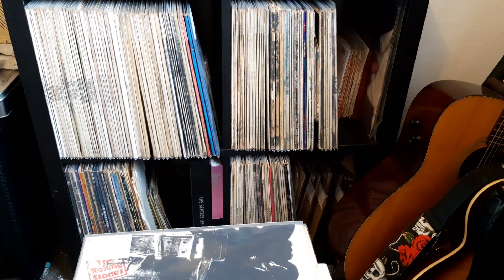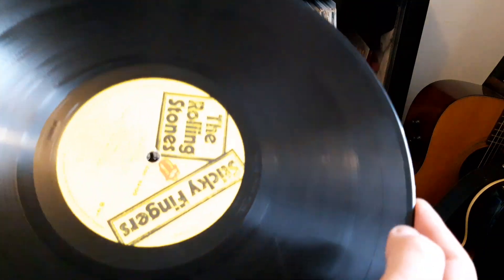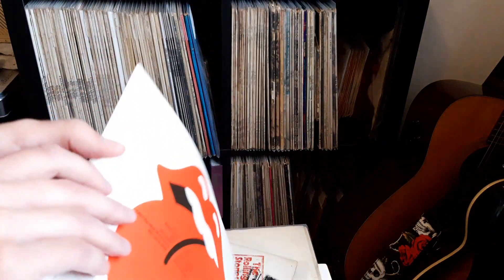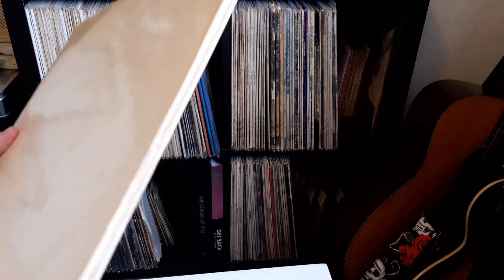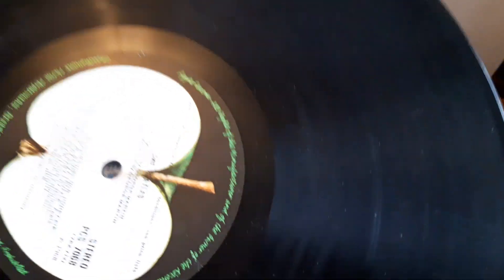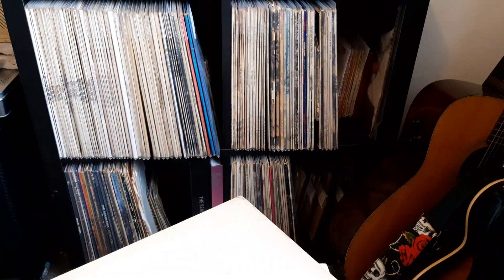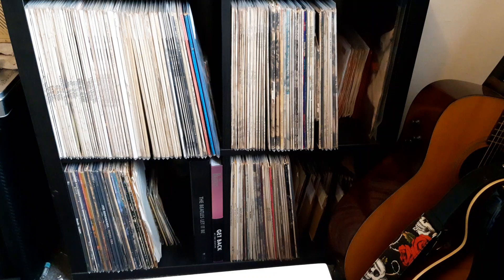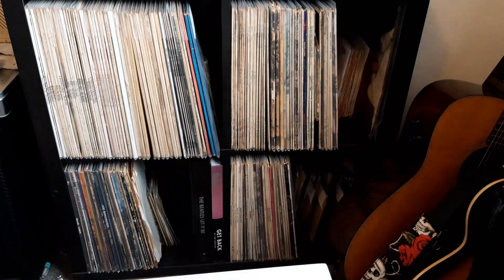Vinyl Record / Music haul !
Happy new year everyone ! This is my haul from mainly Christmas day with some interesting items. I will now be back to posting regularly and keeping up with all the Beatles/ music content to come !